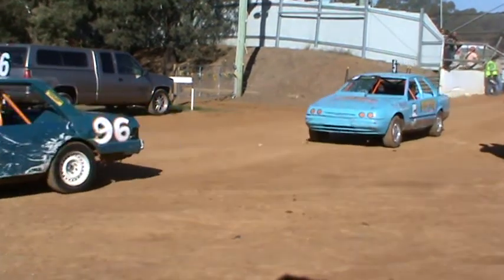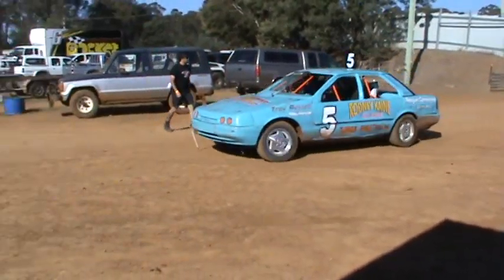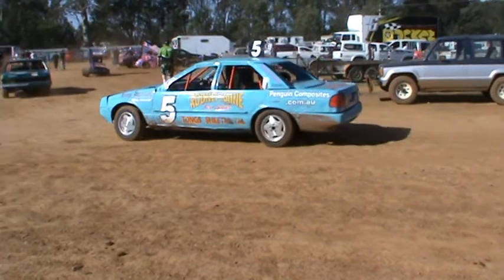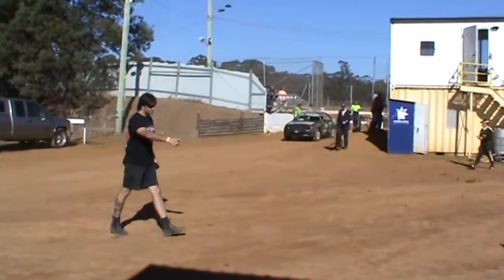carrick speedway club day 2012